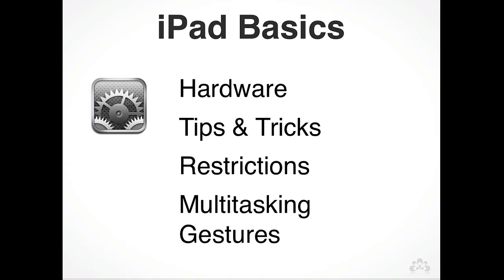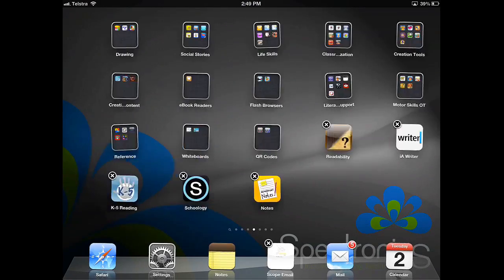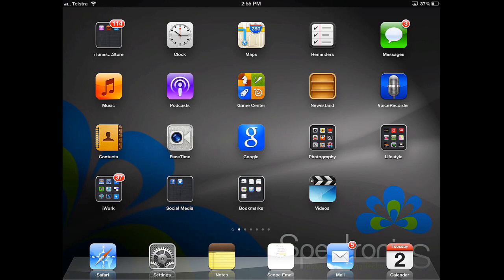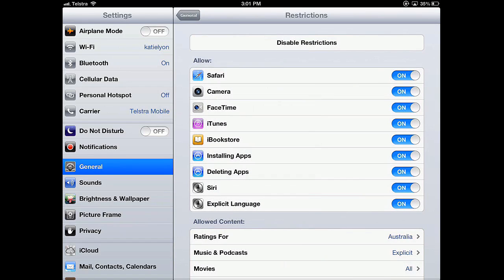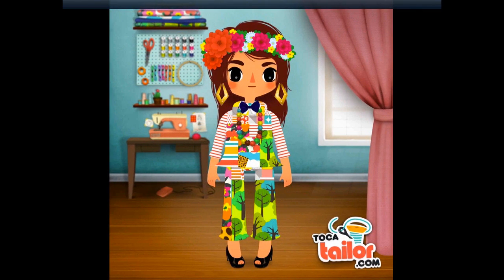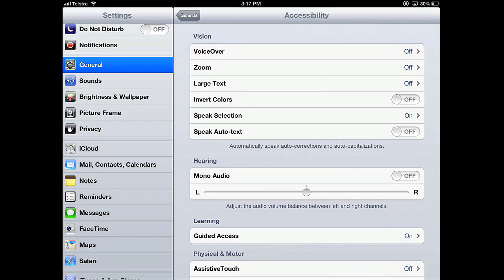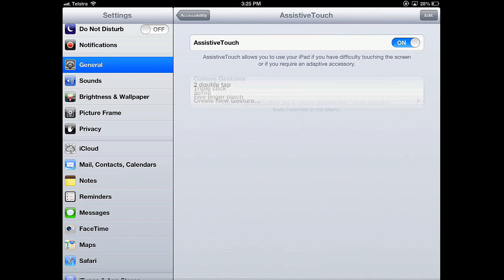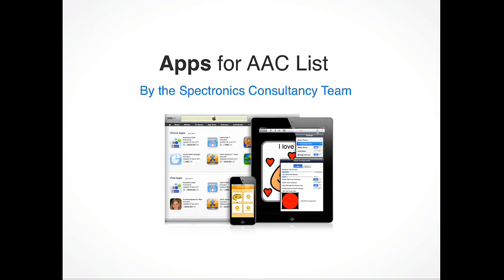iPad Basics 101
Out of the box tips for successful accessible implementation!